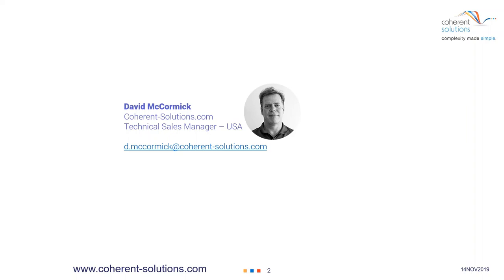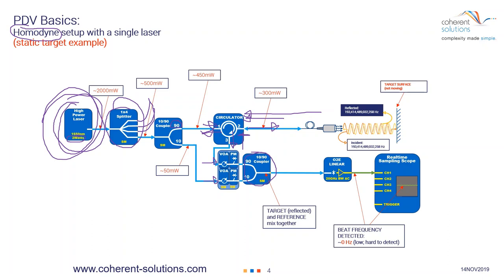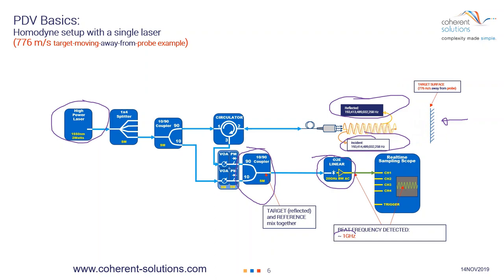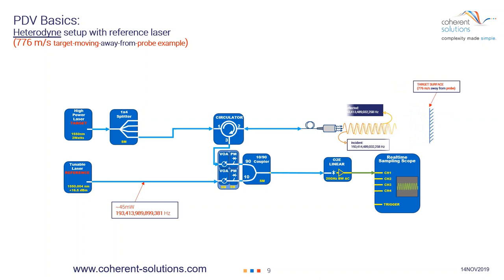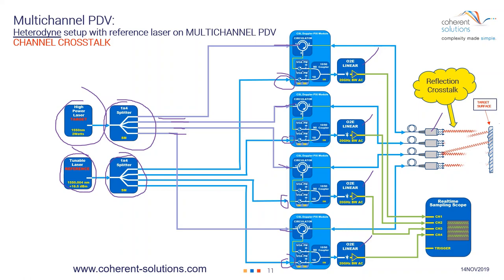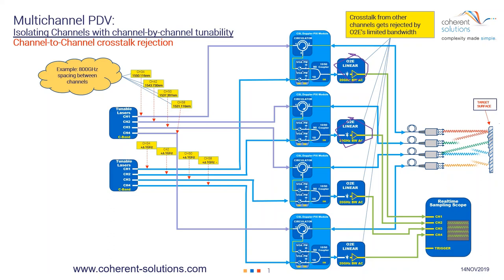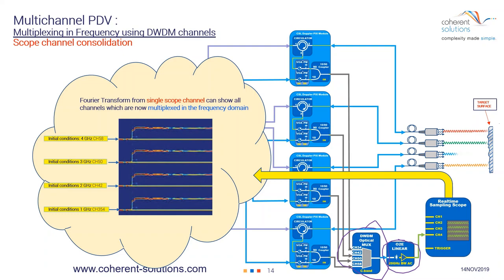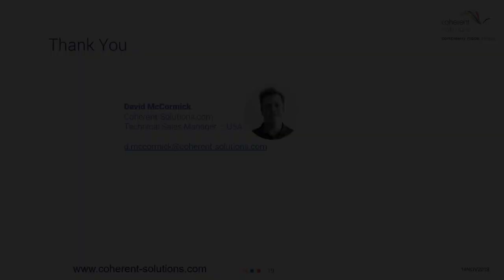Multi-channel Photon Doppler Velocimetry (PDV) systems - Coherent Solutions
In this video, David McCormick of Coherent Solutions provides an overview of Photon Doppler Velocimetry (PDV) and techniques for setting up multi-channel systems. PDV is a popular measurement technique used in shock physics and continues to find new applications in a wide range of industries.

0:00:53 - PDV basics, homodyne setup
0:05:34 - PDV basics, heterodyne setup
0:09:29 - Multi-channel PDV heterodyne setup
0:12:59 - Advantages of using tunable lasers for PDV
0:13:31 - Multi-channel PDV: frequency multiplexing
0:15:21 - Multi-channel wavelength agile PDV

All of Coherent Solutions' PDV solutions are available in PXIe and compact benchtop form factors.